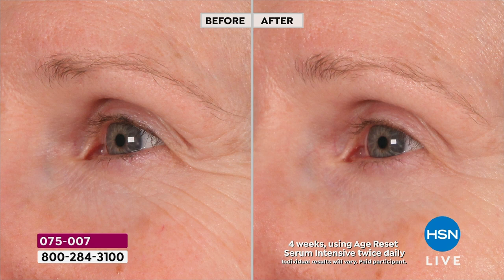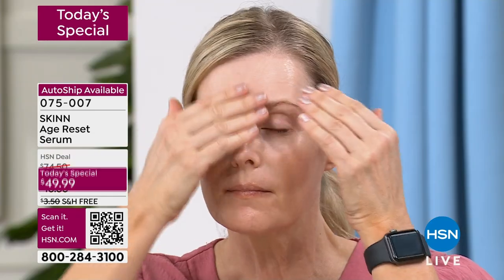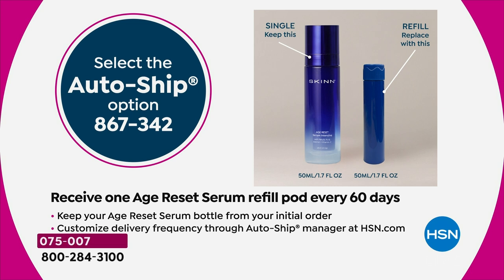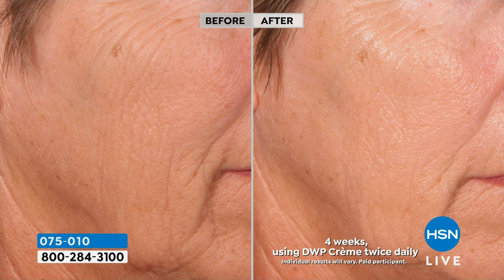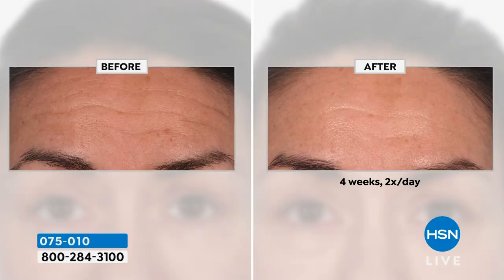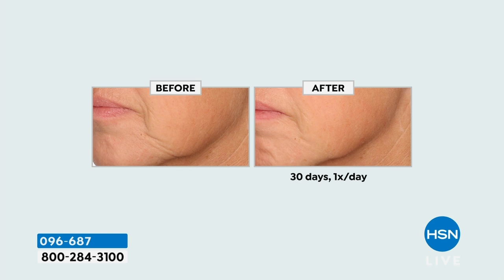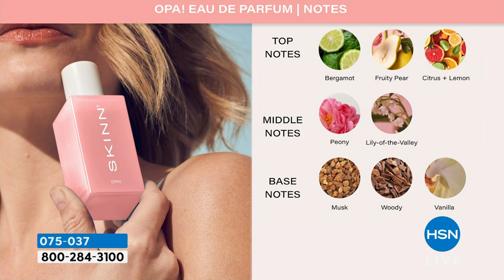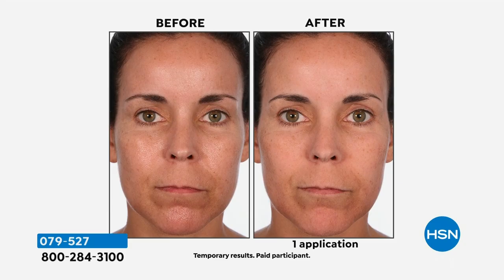HSN | Skinn Cosmetics - All On Free Shipping 04.17.2024 - 05 PM